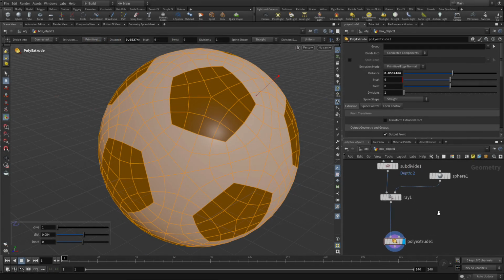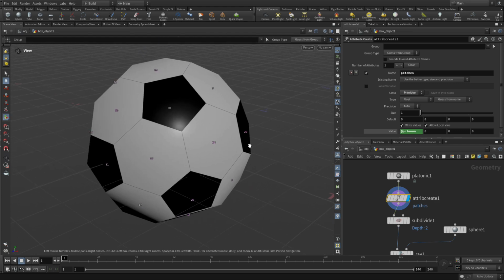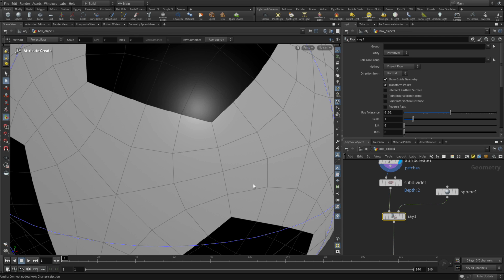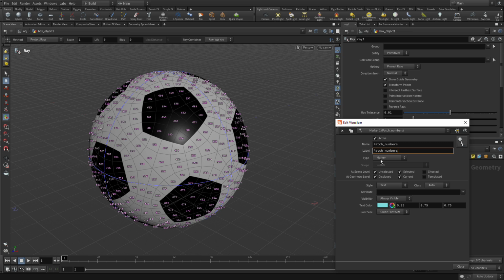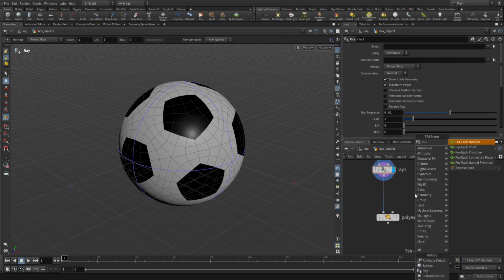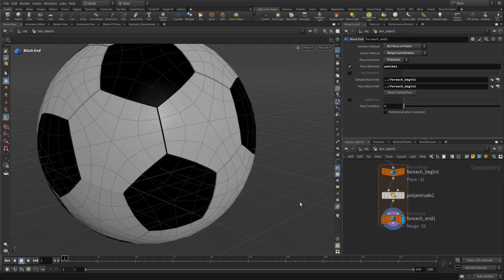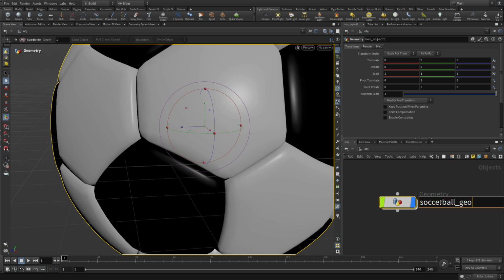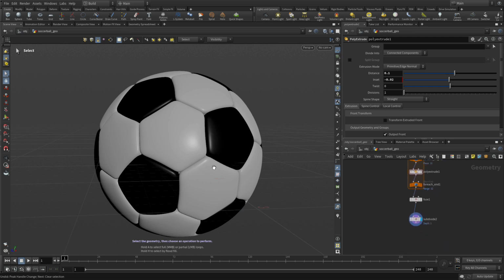h20 5 foundations model render animate 3 the for each node v1 1080p